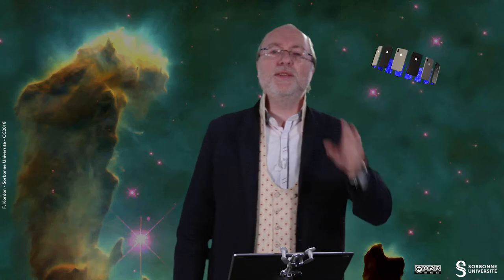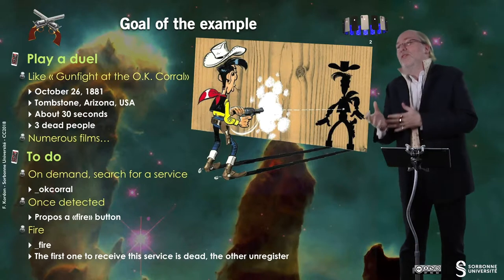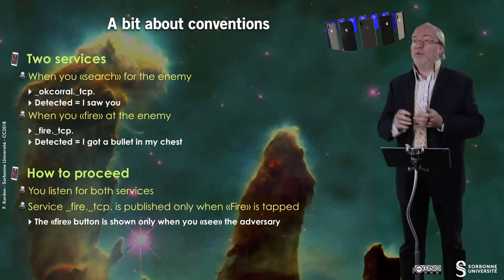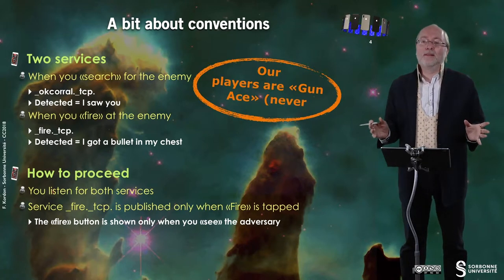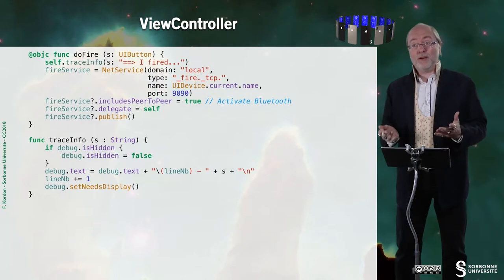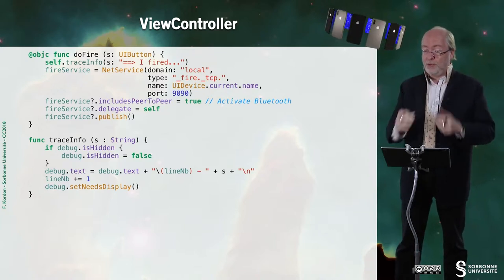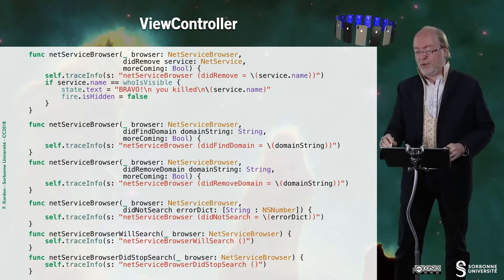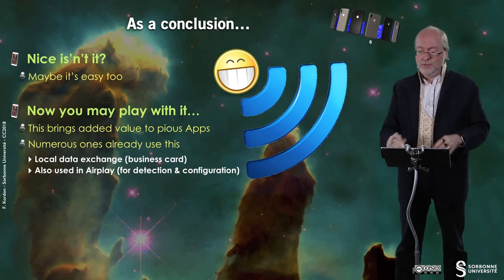148 — «OK Corral»